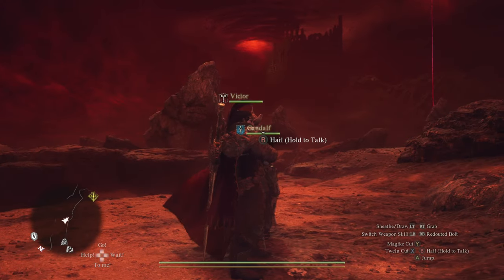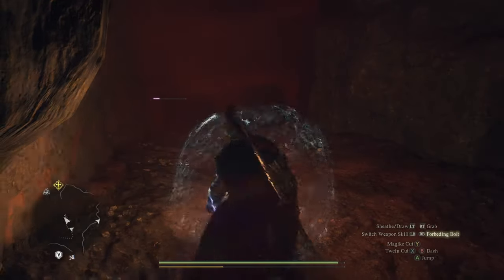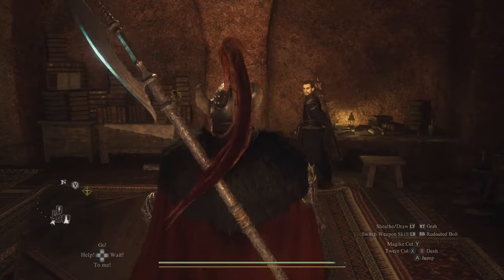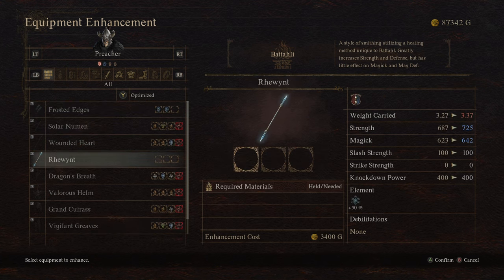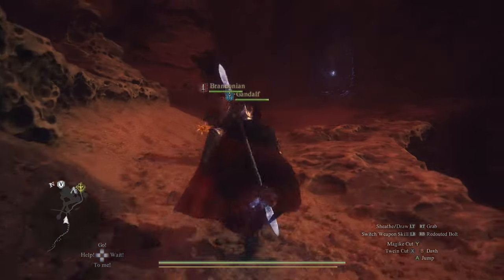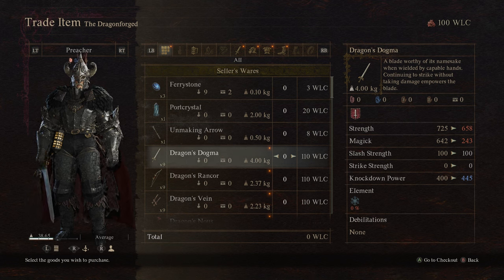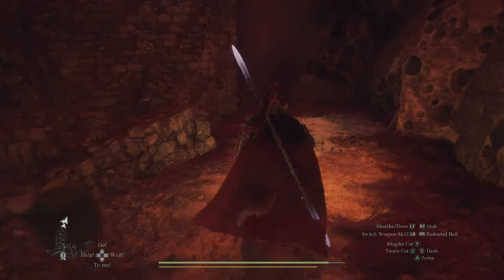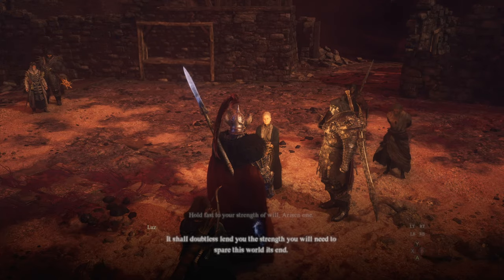Dragon's Dogma 2 Let's Play EP77 Boldly Seeking Brandonian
Welcome to the Preacher Plays:  Dragon's Dogma II
At long last Capcom's follow up to Dragon's Dogma has landed on my hard drive.  I intend to soak it all in.

This is not a speed run.  This is an enjoy everything the game offers as blind as I can kind of run.  I play with a very high value on exploration.  Come join me for the fun!

If any of you would like to bring Brandonian along for the ride in Dragon'sDogma2 Here's his number. So call him maybe. DO4OE4XVQ565

If you've got hints and tips, go ahead and drop them !  But do try to remember I'm playing blind. so ... No spoilers. Please?